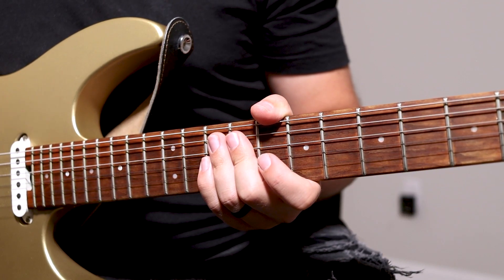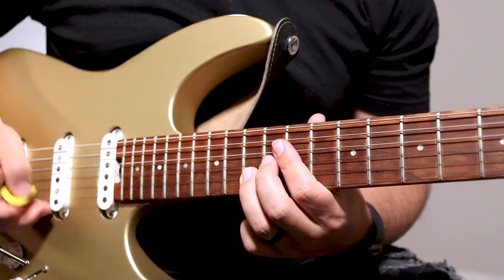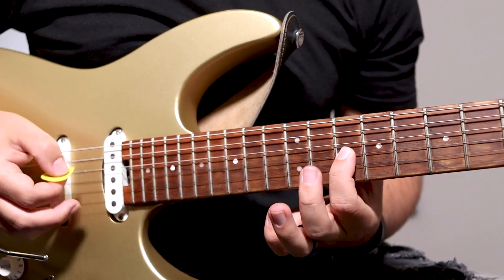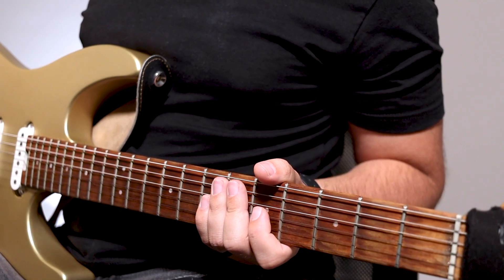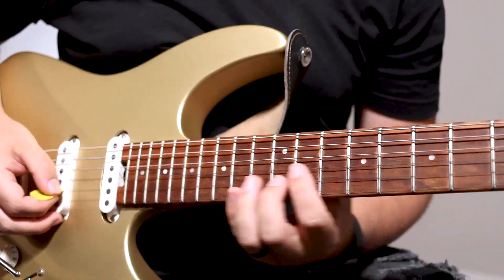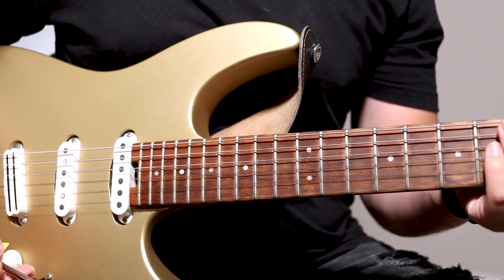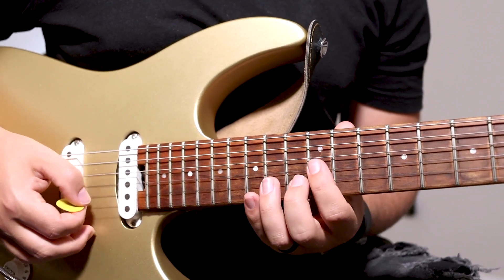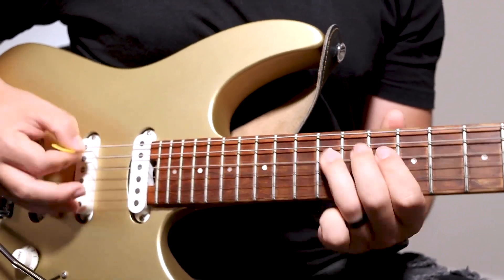This Is Our God - Phil Wickham (Lead Guitar Tutorial) Helix, HX Stomp, POD Go, HX Effects Patch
This is the lead guitar tutorial and playthrough of This Is Our God by Phil Wickham and a patch play-through for the Line 6 Helix, HX Stomp, HX Effects, and POD Go.

This Is Our God Lyrics:
Remember those walls that we called sin and shame?
They were like prisons that we couldn't escape
But He came, and He died, and He rose
Those walls are rubble now
(Oh-oh-oh-oh-oh, oh-oh-oh)
Remember those giants we called death and grave?
They were like mountains that stood in our way
Those giants are dead now
(Oh-oh-oh-oh-oh, oh-oh-oh)
This is our God
This is who He is, He loves us
This is what He does, He saves us
He bore the cross, beat the grave
Let Heaven and Earth proclaim
This is our God, King Jesus
(Oh-oh-oh-oh-oh, oh-oh-oh)
Remember that fear that took our breath away?
Faith so weak that we could barely pray
But He heard every word, every whisper
Now those altars in the wilderness
Tell the story of His faithfulness
Never once did He fail, and He never will
Who pulled me out of that pit? He did, He did
Who paid for all of our sin? Nobody but Jesus
Who rescued me from that grave? Yahweh, Yahweh
Who gets the glory and praise? Nobody but Jesus
Who gets the glory and praise? Nobody but Him
Oh, this is our God